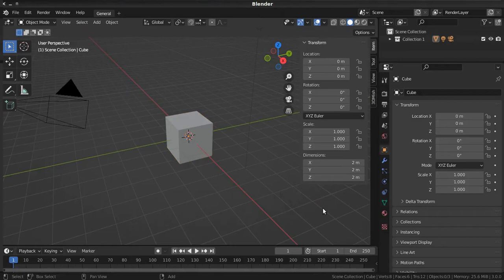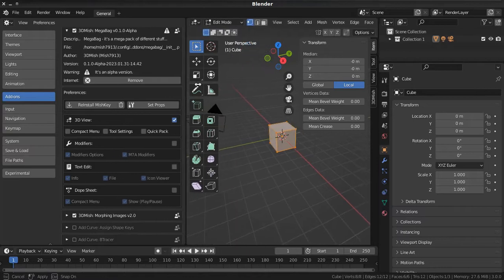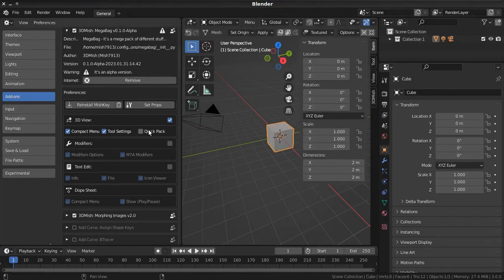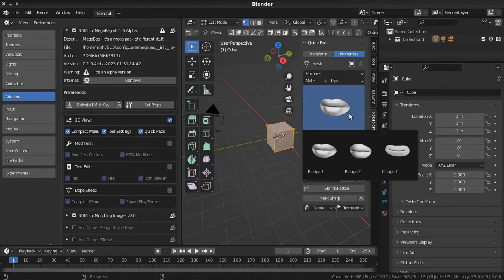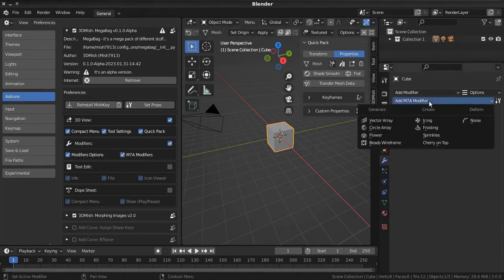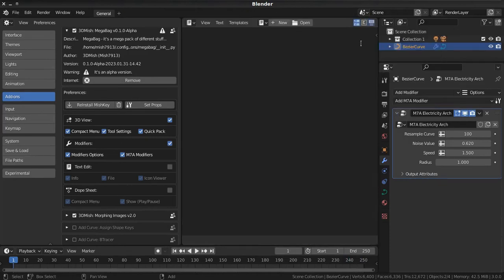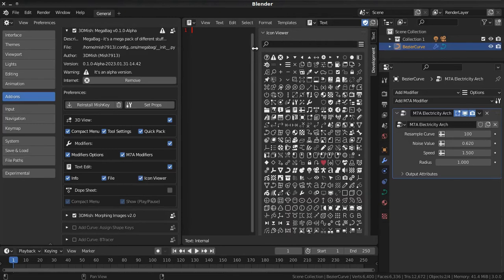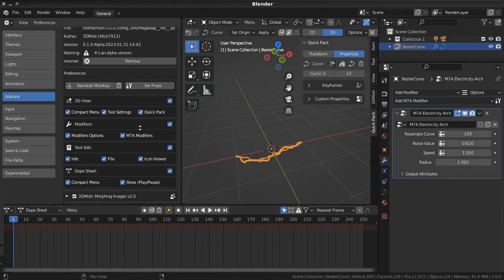MegaBag v0.1.0-Alpha | Add-on for Blender | 3DMish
MegaBag: it's a mega pack of different stuff for Blender ...

I still working on it, I made only 10% of my idea, so ... wait for updates.

0:00 Start
0:05 Introducing
1:03 Compact Menu
1:45 Tool Settings
2:19 Quick Pack
3:15 Mesh Library | Quick Pack
3:40 Modifiers Panel
3:58 Modifiers Options
4:13 Modifiers GeoNodes
4:24: Vector Array | GeoNodes
4:37 Cyrcle Array | GeoNodes
5:03 Frosting | GeoNodes
5:23 Electric Arc | GeoNodes
5:58 Text Editor
6:47 Dope Sheet
7:35 End